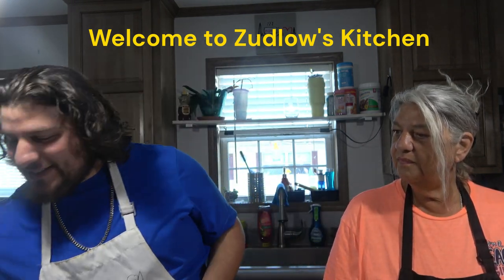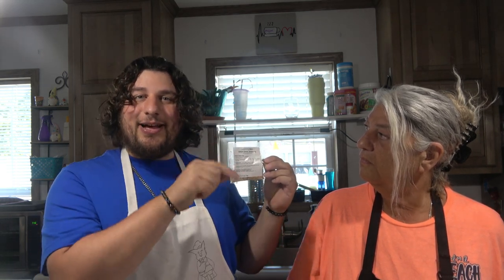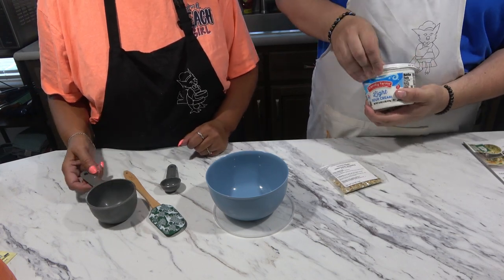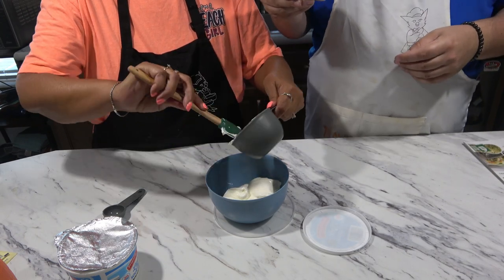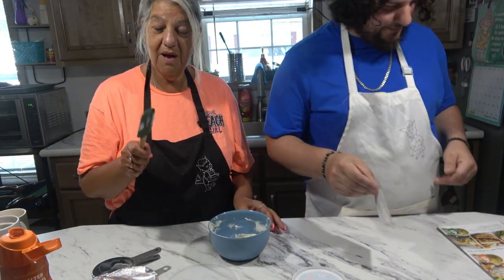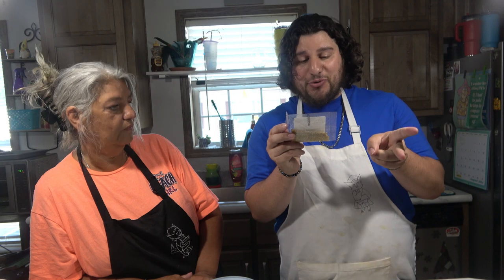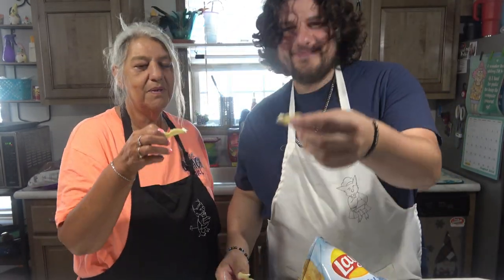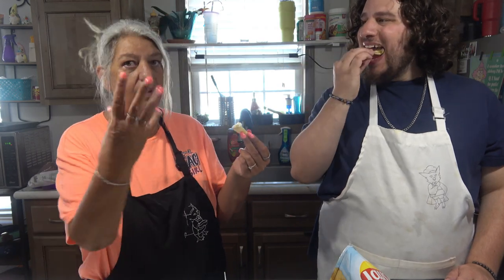Trying out Tastefully Simple’s Onion-Onion seasoning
Hello Everyone!
In today's video Nina and I make some homemade onion dip, from a seasoning packet from Tastefully Simple.